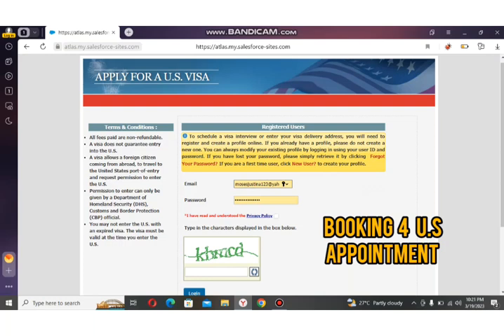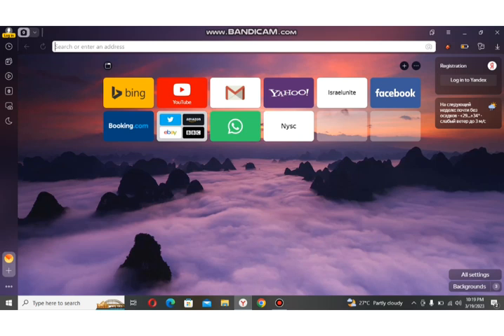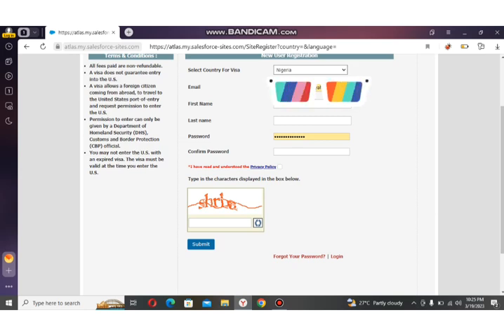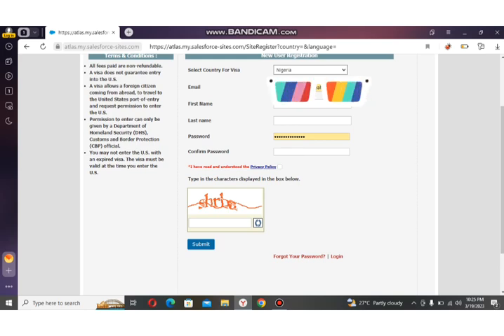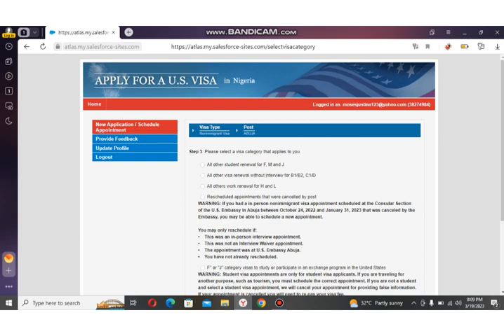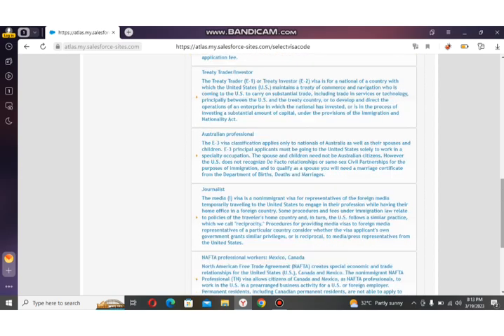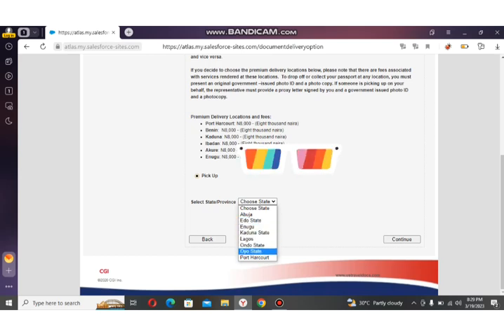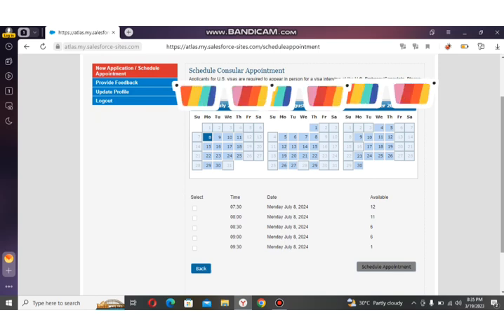HOW TO BOOK U.S INTERVIEW APPOINTMENT ONLINE (BOOK FROM YOUR HOME COUNTRY)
MACHINE ART CHANNEL

HOW TO BOOK FOR U.S VISA INTERVIEW APPOINTMENT
This video is on how to book U.S VISA  appointment with the U.S Embassy in your country, to do this, type CGIFEDERAL on a browser, watch this youtube video, follow the instruction and book your appointment.